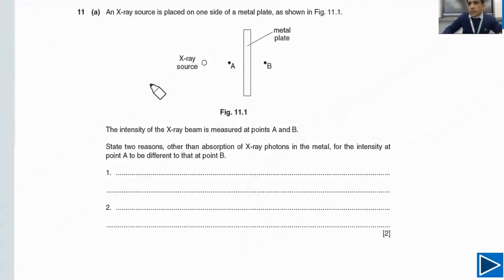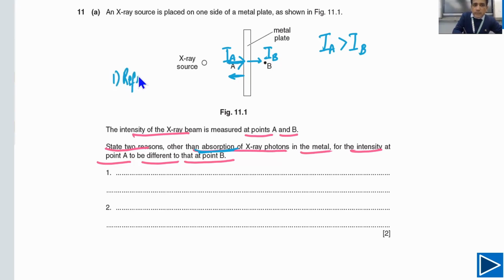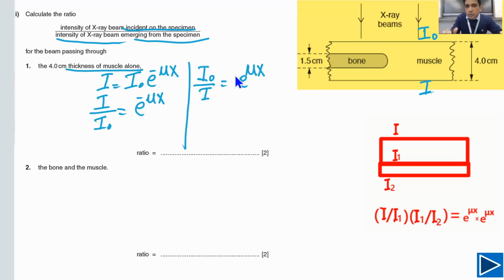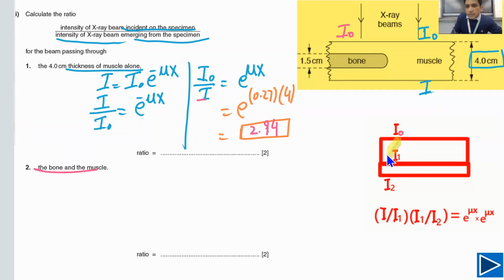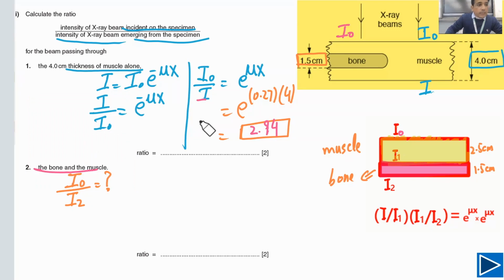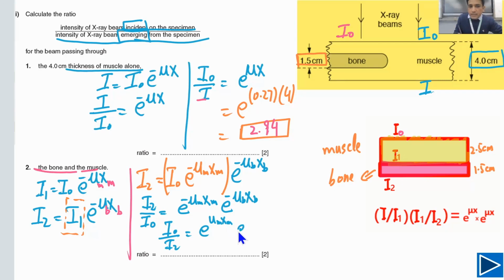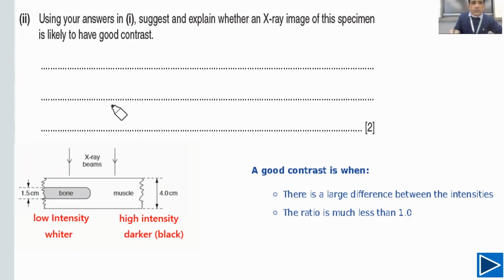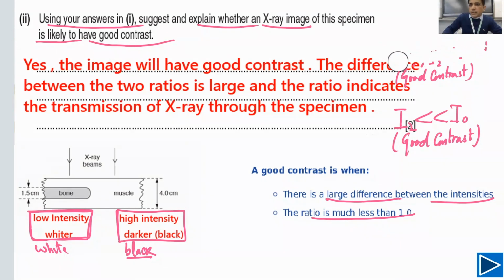CIE A Level Physics (9702) Paper 4 Solution -October November 2015 Paper 43 Q11-Absorption of X-rays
CIE A Level Physics (9702) Paper 4 Solution -October November 2015 Paper 43 Q11-Absorption  and Attenuation of X-rays
In this lesson , we will discuss how to calculate ratio between intensity of incident X-ray beam and intensity of emergent X-ray beam .